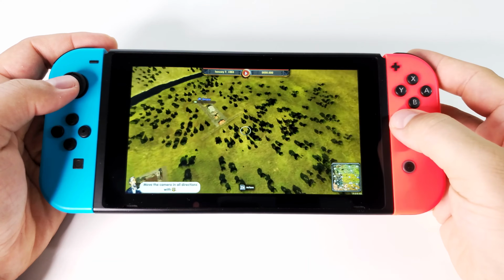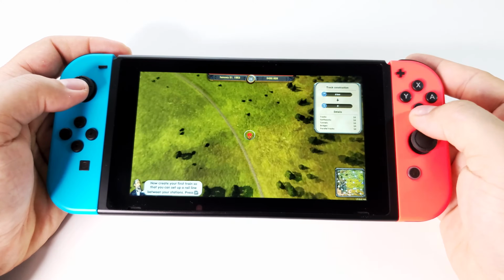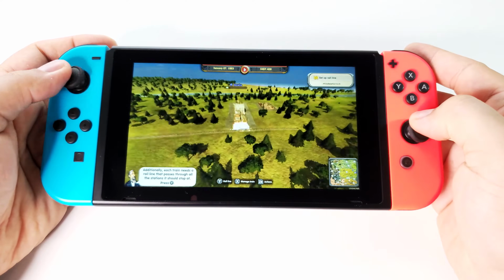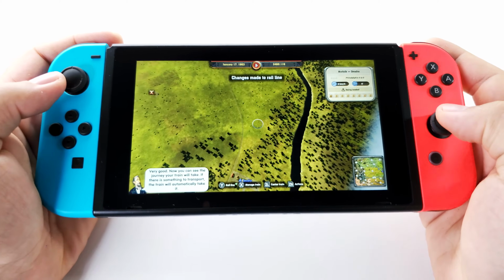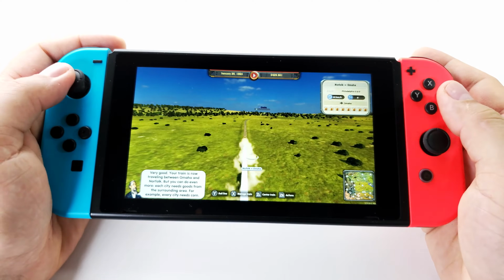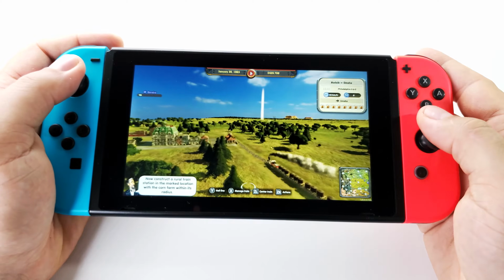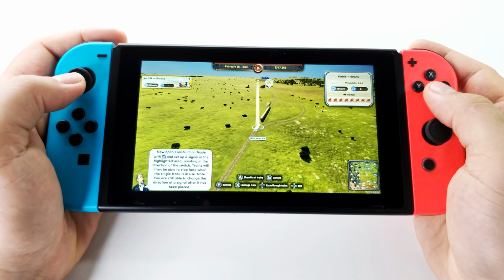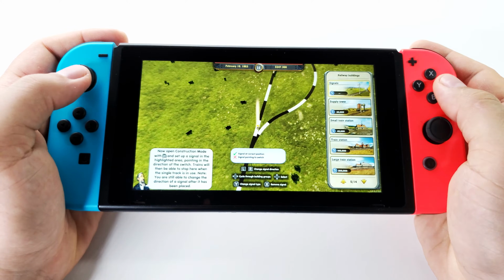Railway Empire - Nintendo Switch Edition | handheld gameplay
Price $39.99
Release date:Jun 19, 2020
Players:1 player
Genre: Simulation, Strategy
Publisher: KalypsoMediaGroup
Developer: Gaming Minds Studios
Game file size: 5.6 GB
Supported Languages:French, German, Italian, Spanish, Russian, English